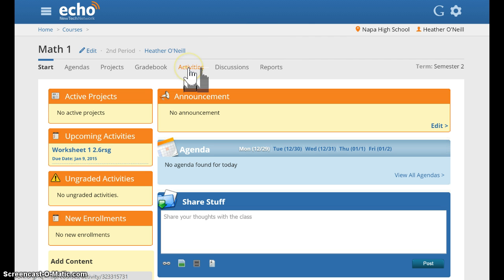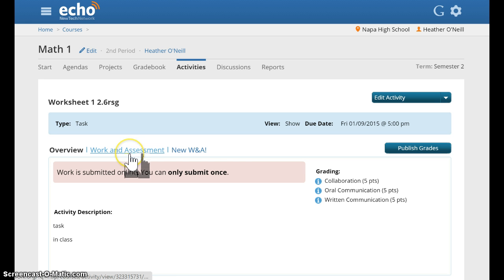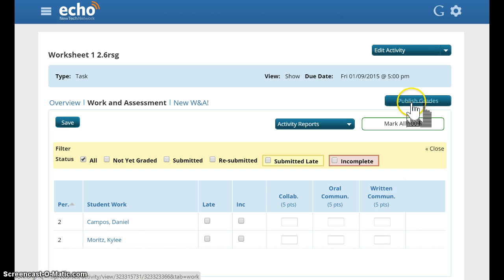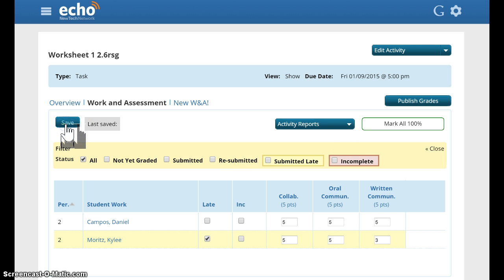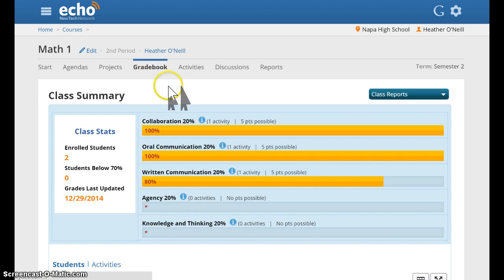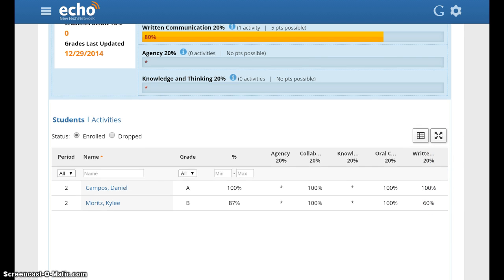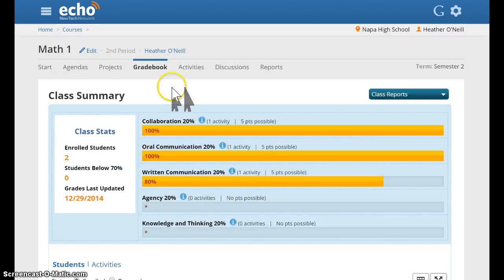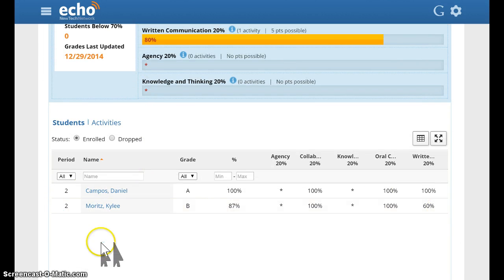Grade an assignment in ECHO